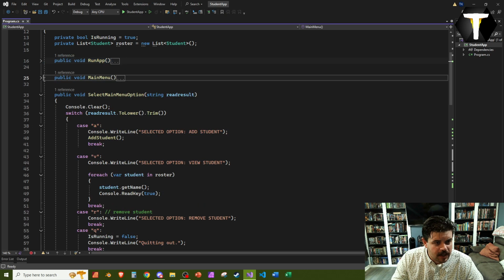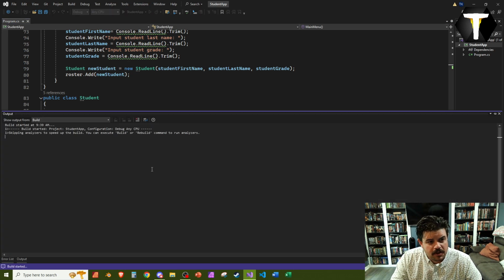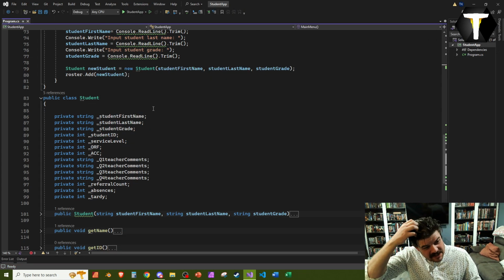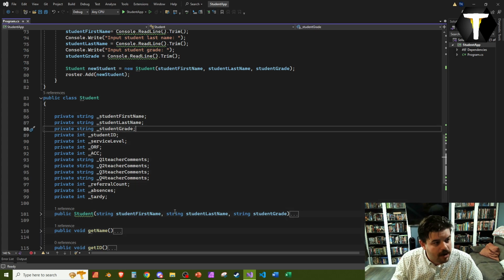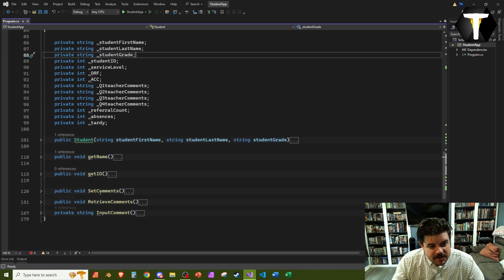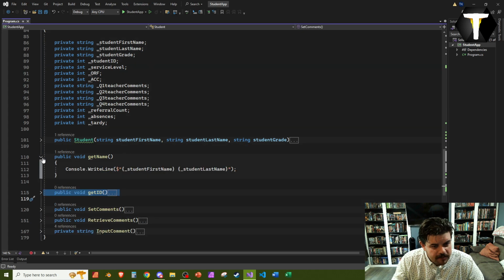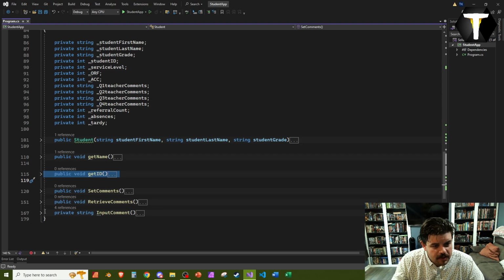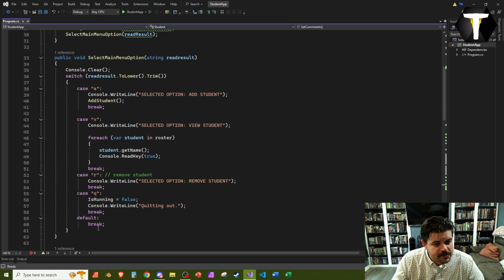C# Video DevLog 009: Coding with a Head Cold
This week, I'm back at work and already fighting off a head cold! Wash your hands! Anyway, my learnprogramming and learntocode2024 progress continues apace, a bit slower, but that's alright.
I worked on static classes in csharp, and build a very small console app that lets me run some tricky calculation for processing data at work, and started rebuilding my practice student data app with OOP principles.
Additionally, I worked a bit on inheritance, but that got me thinking, before I
go too far along, should I be exploring a project via a library for a while? When I paused to build FOOPBall I learned a whole bunch, but I am concerned that the increasingly abstract (arcane) layers of C# I'm working on now might go over my head without more coding practice.
We'll see. I'll be thinking about it all week, I'm sure!
Anyway, that's it for this week.